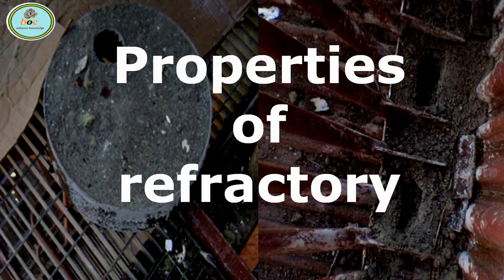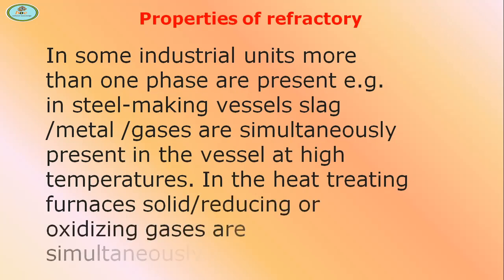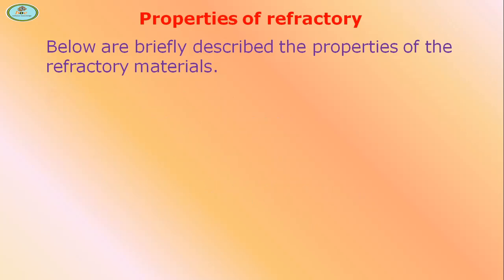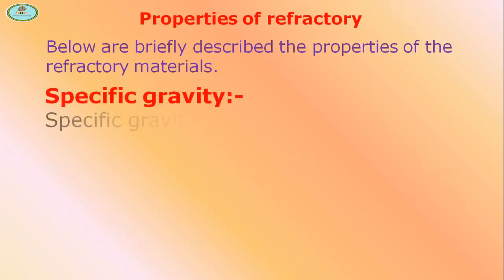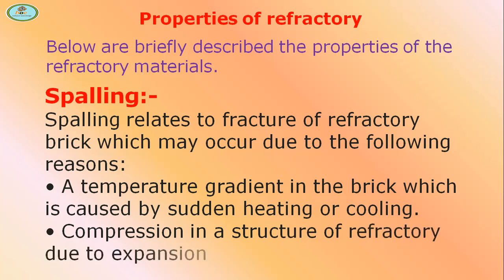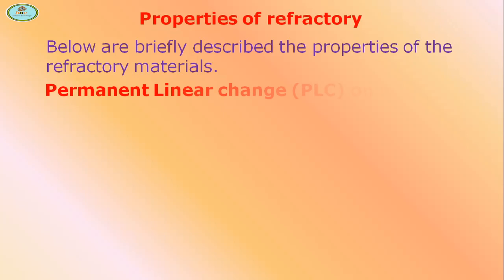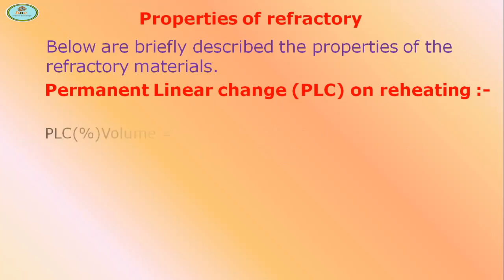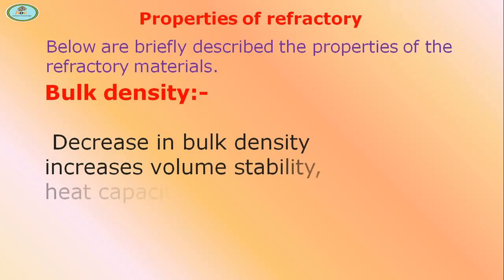REFRACTORY || Properties of refractory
The diversified applications of refractory materials in several different types of industries require diversified properties to meet the physico-chemical and thermal requirements of different phases.